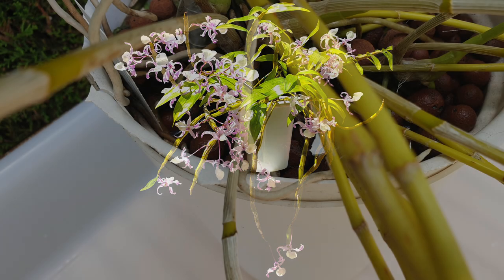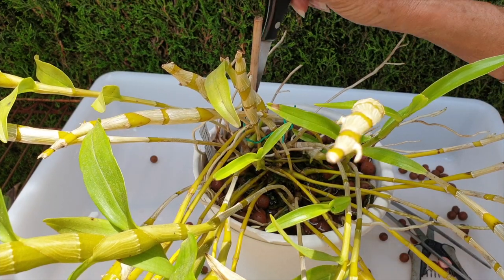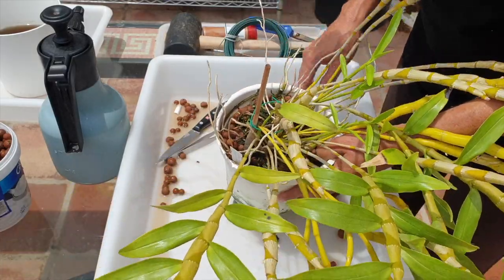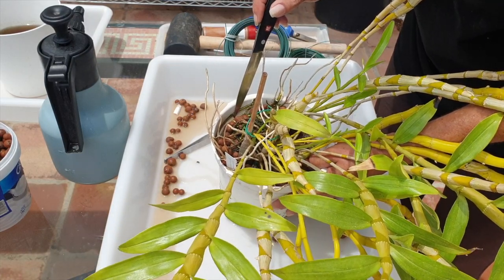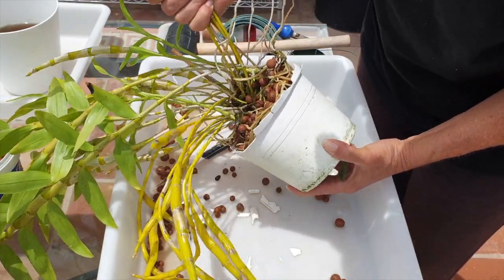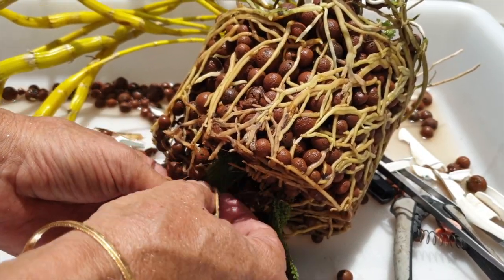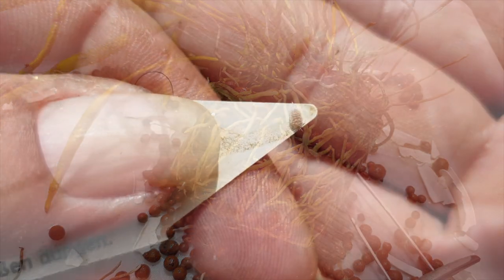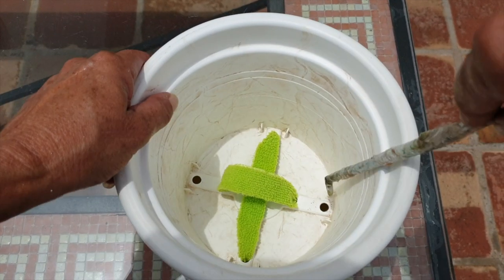Repotting & Staking Specimen Dendrobium | Find the Third Hand Hack Here!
She is a BEAST of an orchid and has now developed tendencies to topple over because of the pendant growth habit and light training for her growths. Dendrobium tortile has been in my collection since 2018. Dendrobium tortile grew really well on a mount during the first 2 years. The size and vigor of this orchid, however, required a change in her culture because of my dry climate here in S'ern Spain. A wonderful problem to have: change the set up for an orchid because it is growing so well. 👍🏼 After almost 3 years in leca and self watering, the pot size needs to increase for dendrobium tortile, as well as some added weight has to ensure the pot will not topple over 💪🏼 Dendrobium orchid potting guide and techniques. Dendrobium orchid potting tutorial. Emphasis on orchid root health during repot.
My environment:
Mediterranean climate, hot summers / mild winters
45% - 85% humidity, with regular airflow
00:00 - Dendrobium orchid potting tutorial
00:20 - How to release orchid roots that are stuck to a pot before repotting
02:15 - What kind of pests does a dendrobium attract?
02:51 - How to remove a pot bound orchid from a pot without risking too much root damage
08:42 - Best tips to how to deal with an orchid when it comes to up potting instead of repotting
14:39 - How to ensure that a top heavy orchid will not fall over, stake and weight
16:44 - Positioning dendrobium into the pot longterm
18:17 - How to keep an orchid stable in the pot while adding media
19:16 - How to pot up an orchid as gently as possible distributing fresh media evenly

Thumbnail / Outro Image:   Bodum.westernscandinavia.org
Orchid growing supplies:
               Seramis, Akadama
Water: Reverse Osmosis
Insecticidal Soap
General PPM: 300 Summer, or in active growth
                          150 Winter, RO Water and KelpMax only